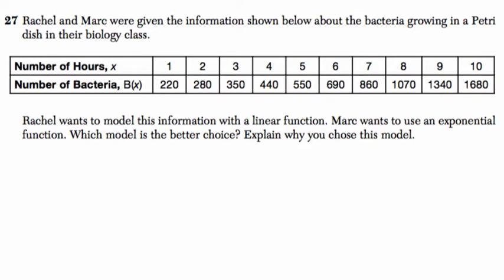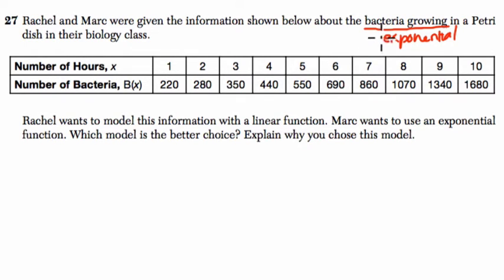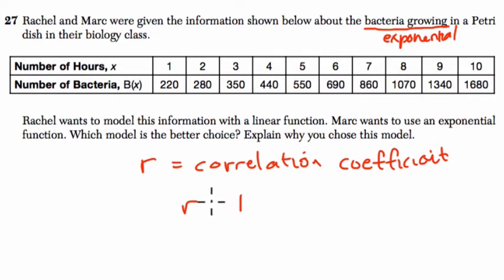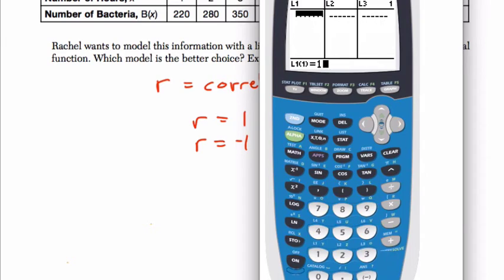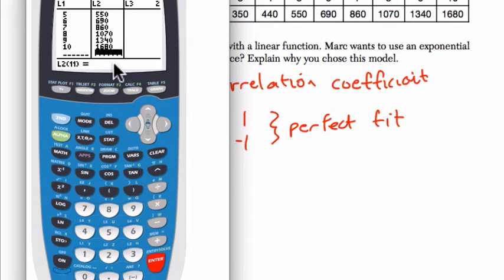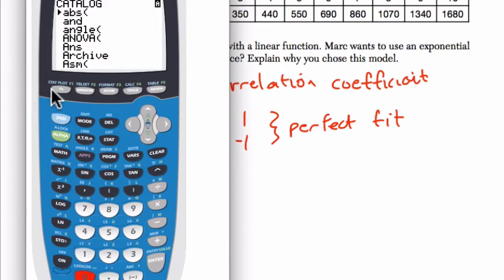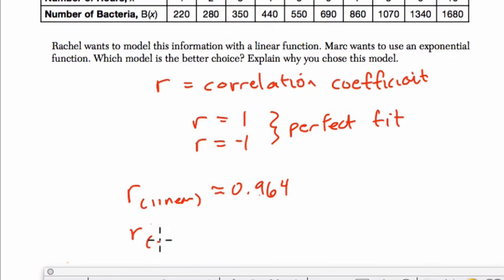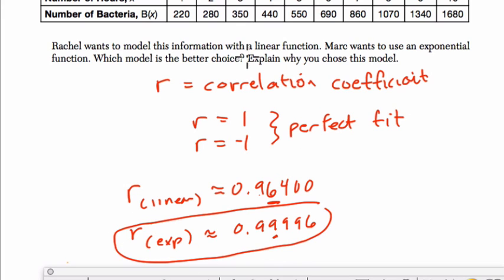Algebra 1 Regents August 2015 #27